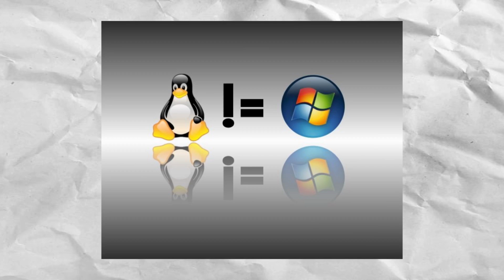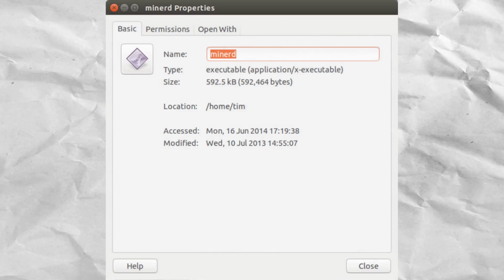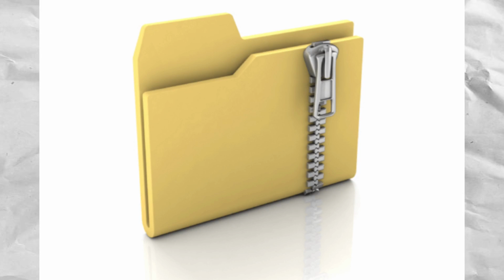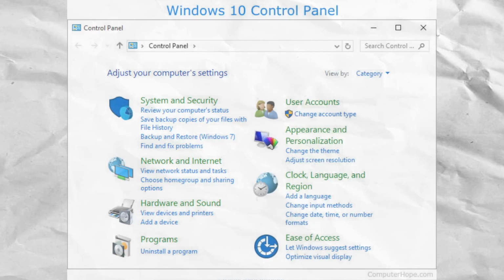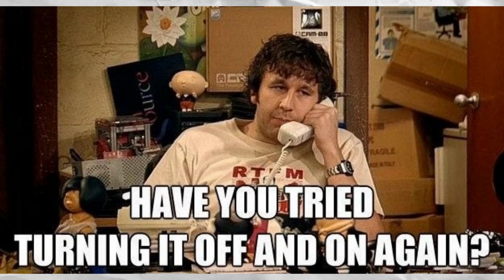What You Need to Know Before Installing Linux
Here are some tips that will assist you in making your decision if you're on the fence about how to approach Linux. Cheers.

0:33 Software
1:26 Terminal Usage
2:12 Hardware
2:46 Linux is not Windows